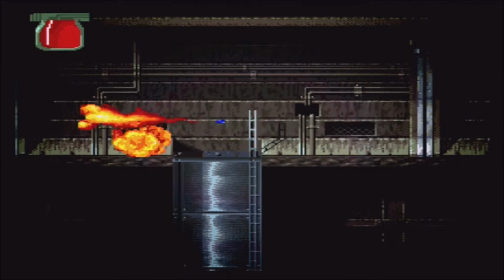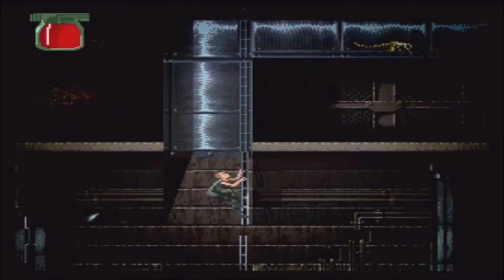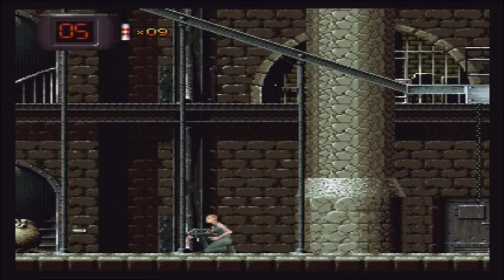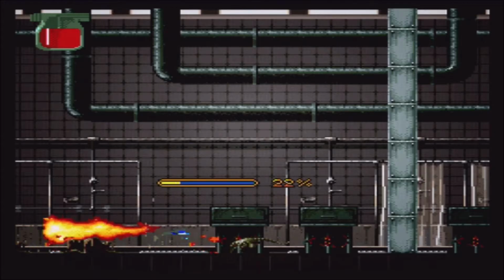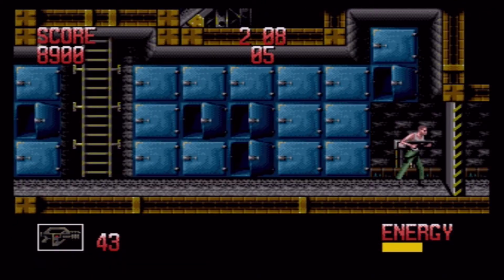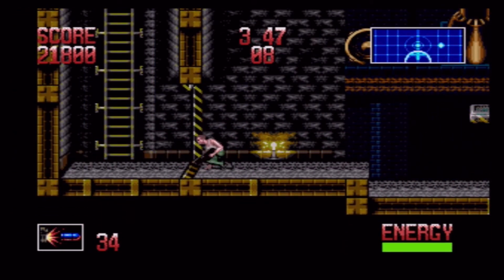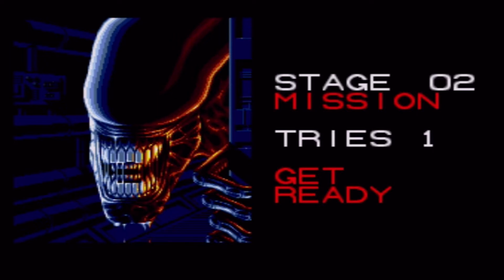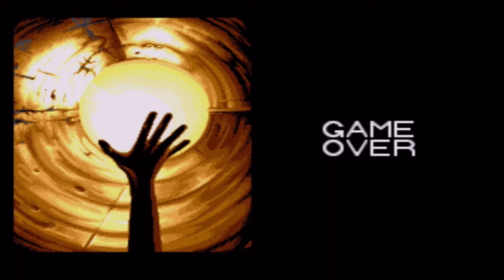Truely horrifying! - Alien3 Throwback Thursday with Hippokittie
Another installment of frightful halloween! The classic sci-fi horror of Alien, brought to a home console! What is the worst that could happen?

Like the channel? Wanna help keep the channel going? Wanna see something? Wanna help us afford better things, new games, or food? Come check the streams at the link below to Twitch!